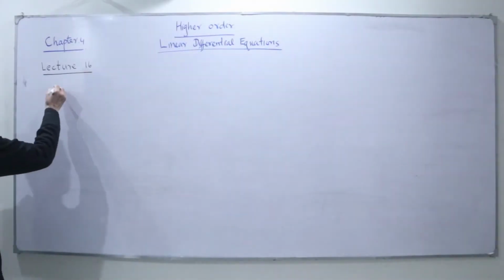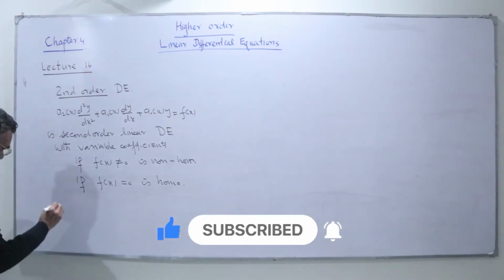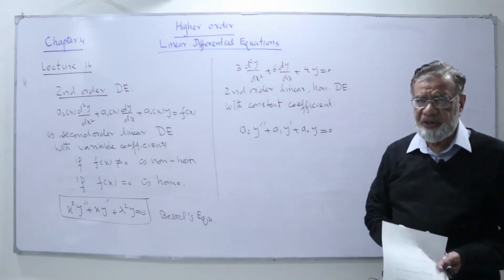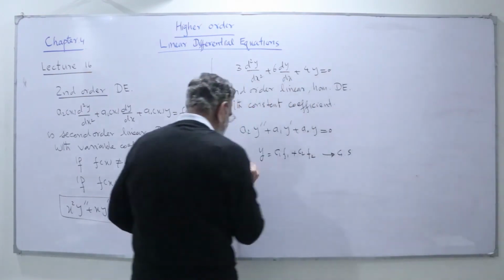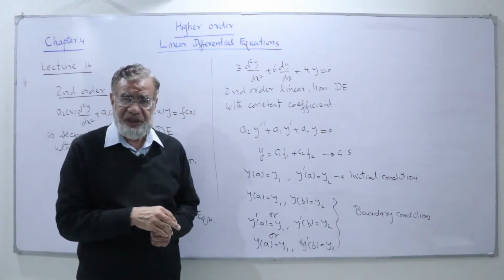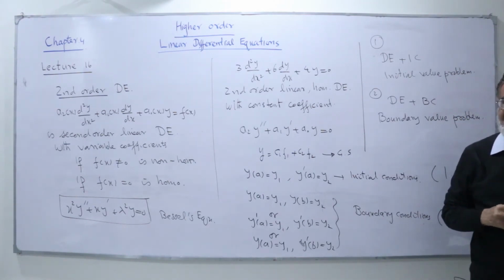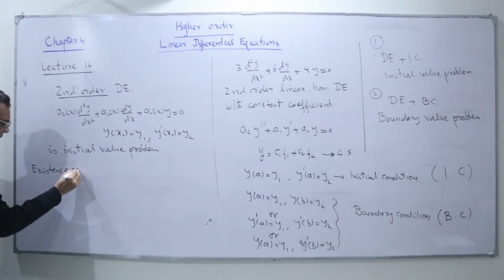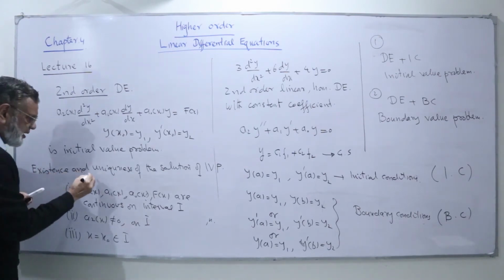Higher Order Linear Differential Equations with Constant Coefficients | Lec 4 | P2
In this video, we delve into the intriguing realm of Higher Order Linear Differential Equations with Constant Coefficients, marking Lecture 4 of our series. Join us as we unravel the complexities of these differential equations, focusing on Part 2 of our comprehensive exploration.

Higher-order linear differential equations with constant coefficients stand as foundational concepts in the realm of differential equations, playing a pivotal role in various scientific and engineering disciplines.

Throughout this lecture, we'll immerse ourselves in understanding the behavior and solutions of these differential equations. We'll start by establishing a solid foundation, exploring the characteristics of such equations, and diving into the methods used to solve them.

Our focus in this segment lies in breaking down these equations, understanding their structure, and initiating the process of solving them step by step. We aim to equip you with the necessary tools to comprehend and solve higher-order linear differential equations with confidence.

By the conclusion of this tutorial, you'll gain insights into the fundamental principles behind these equations, paving the way for a deeper understanding of their applications across diverse fields.

Join us in Part 2 of Lecture 4 as we embark on a journey through the world of higher-order linear differential equations with constant coefficients.